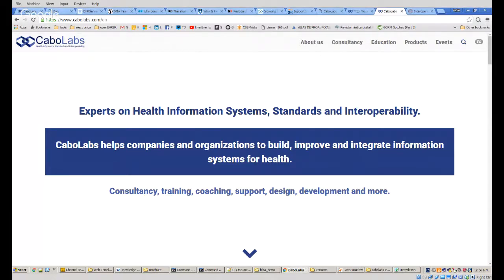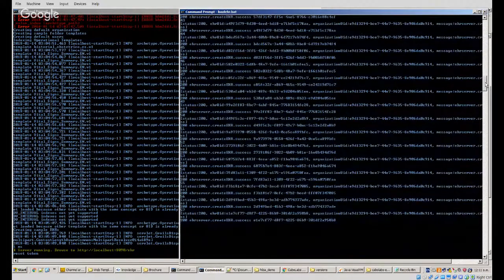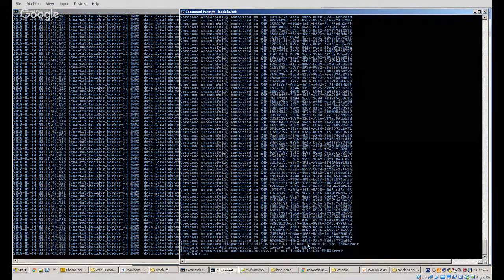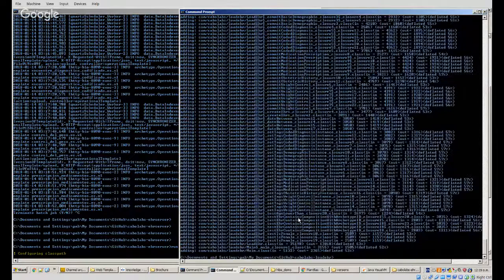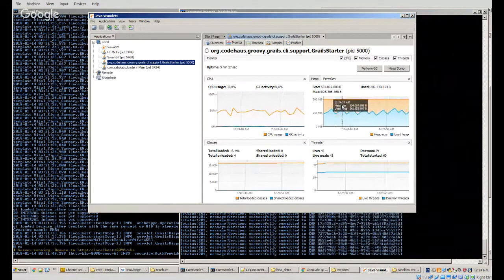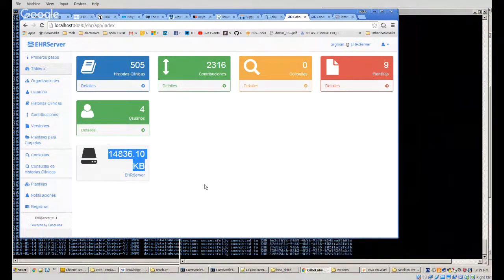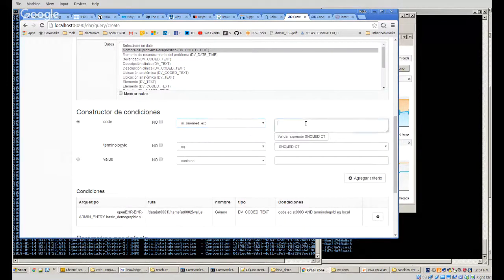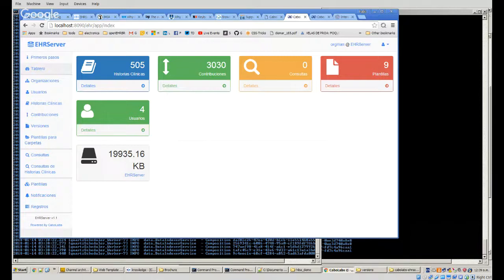Loading openEHR clinical data into the EHRServer to test queries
This is the first part of a demo I'm preparing for the "2nd Arctic Conference on openEHR and Archetype-based clinical Information Systems"

It shows the setup of our openEHR clinical data repository with EHRs and clinical documents for a clinical data query demo showing the combination of openEHR querying techniques with SNOMED CT Expressions, leveraging the knowledge included in SNOMED, combining that with openEHR clinical models, to allow a very simple yet powerful advanced querying mechanism, with complex queries that can be created in seconds and executed via REST API.

This wouldn't be possible without the collaboration of our partner VeraTech from Spain

So this is the boring part, and the second video will have the actual query demo.